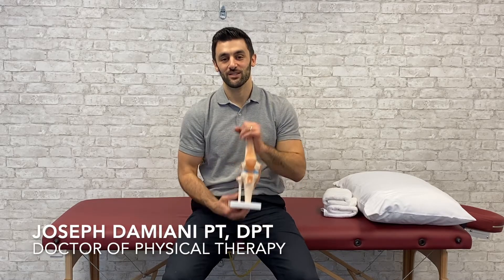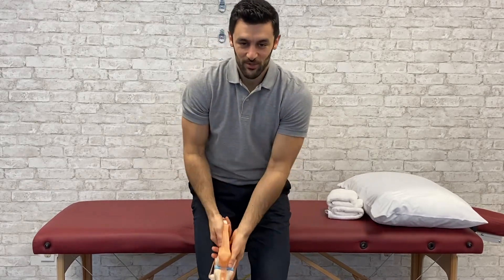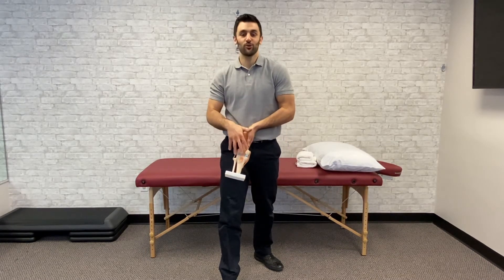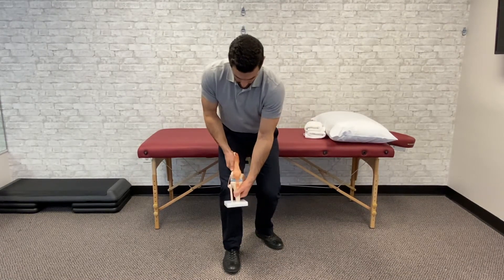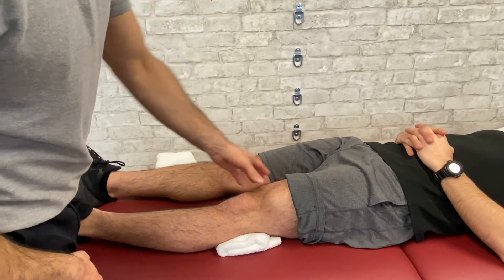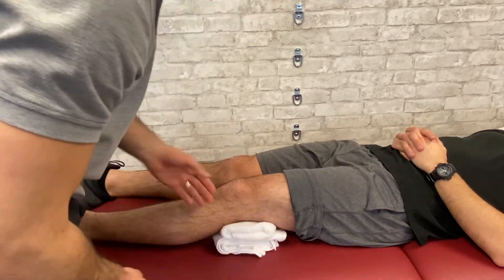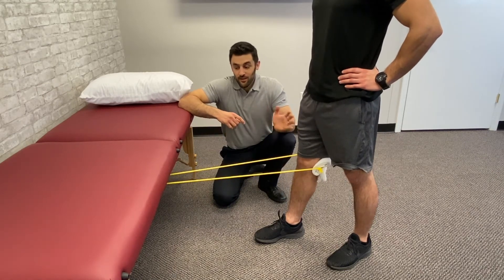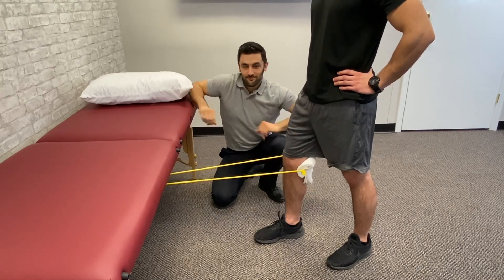2 Very Simple Exercises to Reduce Knee Pain | Skyline Physical Therapy [Wyckoff, NJ]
The quadriceps muscle is the one on top of your thigh that attaches to your kneecap. This muscle is responsible for extending (making straight) your knee. It is also responsible for slowly controlling the bend of your knee when you are squatting or going downstairs. This muscle is directly responsible for knee health and function. When the quadriceps are weak, they cannot properly stabilize the knee, therefore the knee will experience more abnormal movements during activity. Abnormal movements cause pain and inflammation.

Try these 2 simple quadriceps strengthening exercises to reduce Knee Pain Quickly...

Call us with your questions!